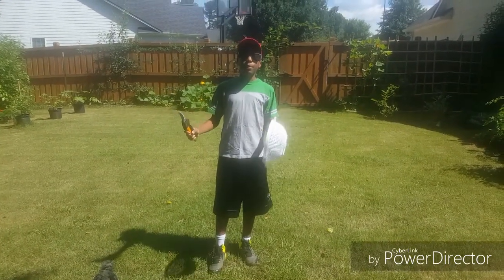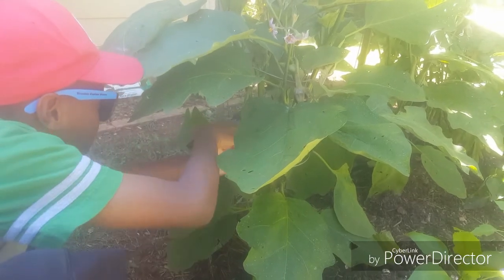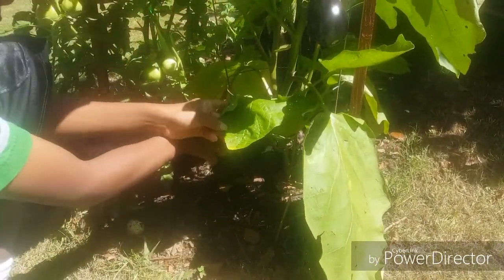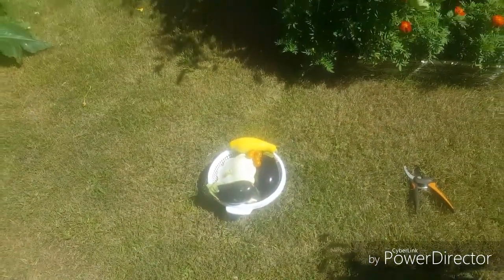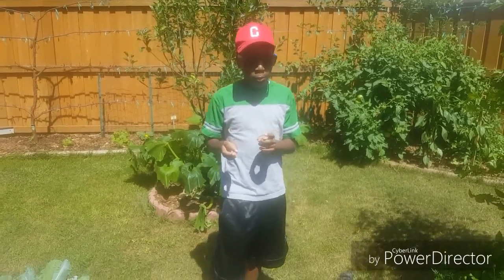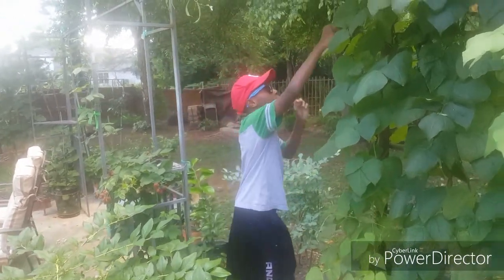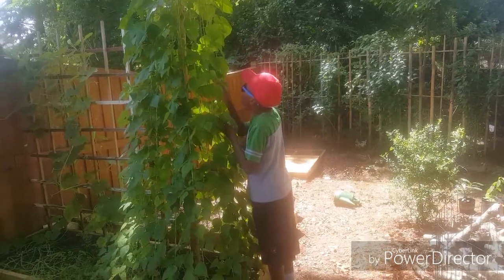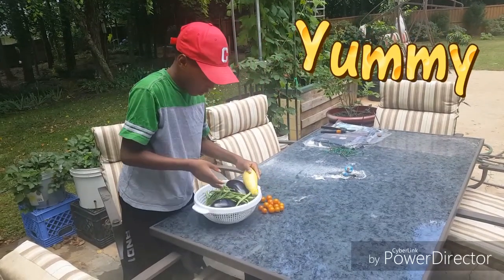and harvesting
Garden Harvest